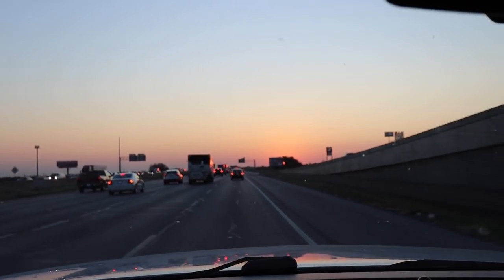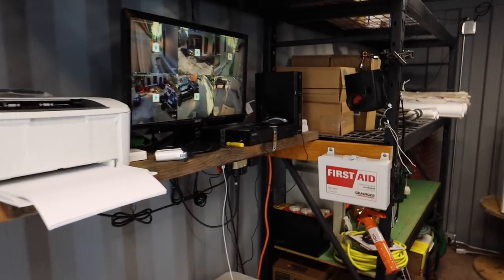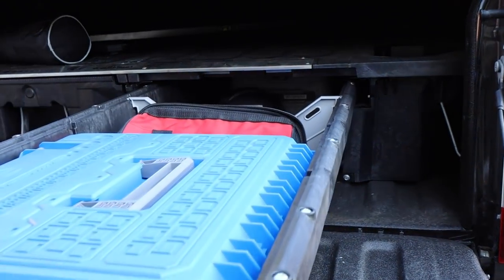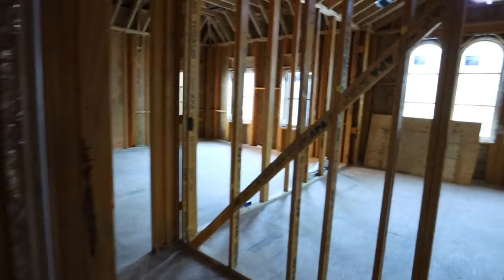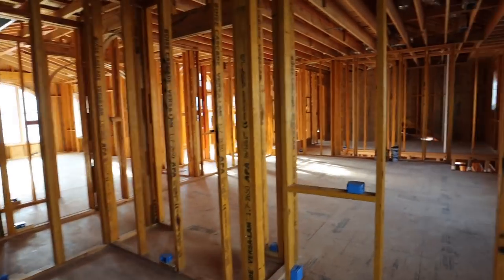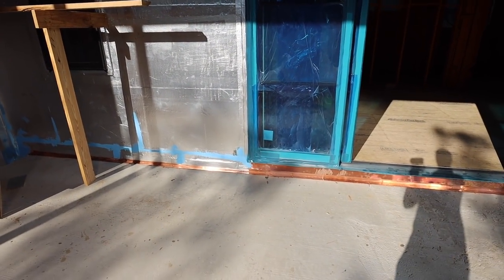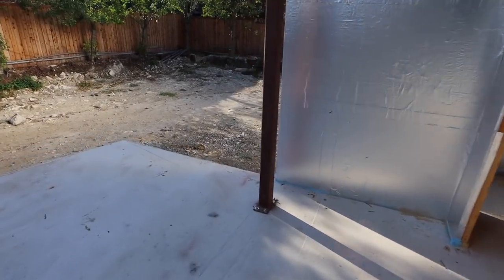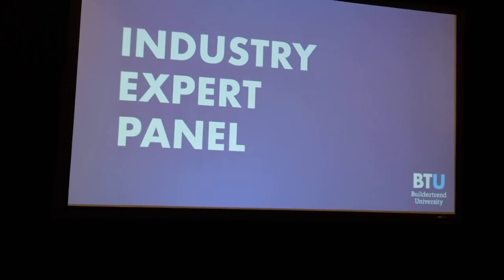Framing Tour - All engineered studs in this Highland Park Dallas Home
I took a trip up to Dallas TX for a Builder Trend users conference, but stopped along the way at a Builder's job site to see what he's building in the Highland Park neighborhood... without giving too much away, I was SUPER impressed!  This young Builder has been watching The Build Show and has incorporated most of what I do on my BUILDs here in Austin, TX including LVL Framing, Ceilings with curves and details, PolyWall AlumaFlash, Advantech Sheathing,  Floor Trusses, and a Killer Job Office.  Join me for a day in Dallas.
Also, if you are a Builder, Remodeler, or GC I'd recommend you check out Builder Trend.  I've really liked their software for running my business.
Safety Boot Temp Railing Solution From The Video